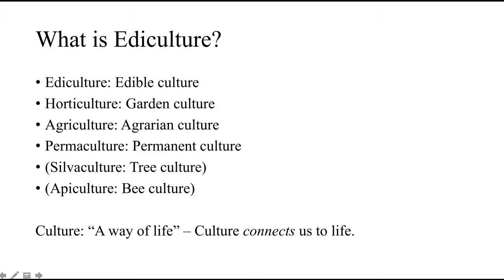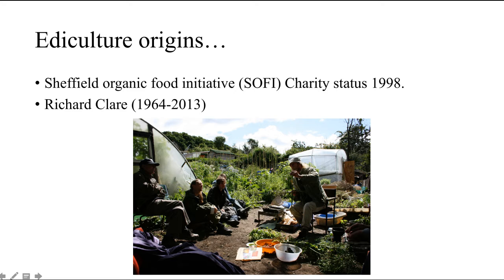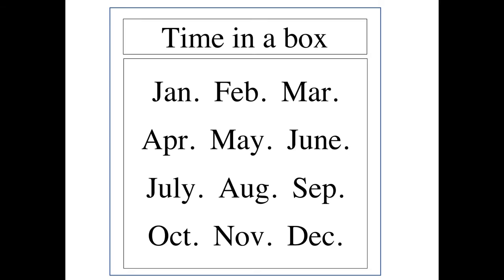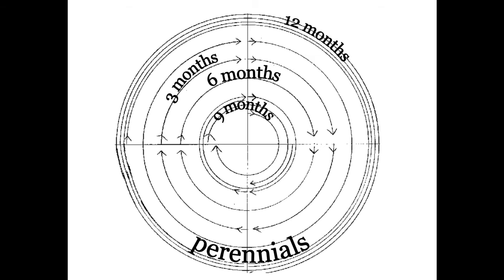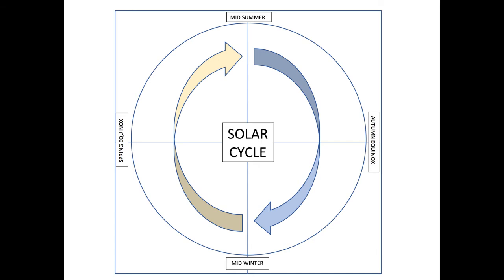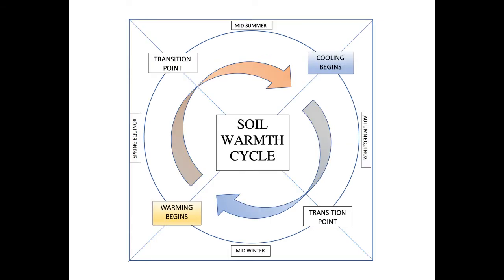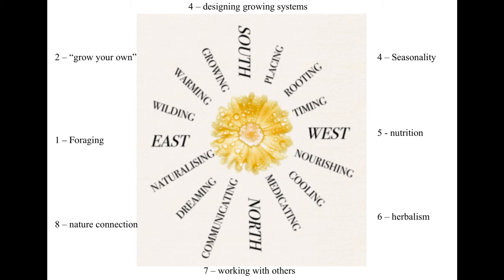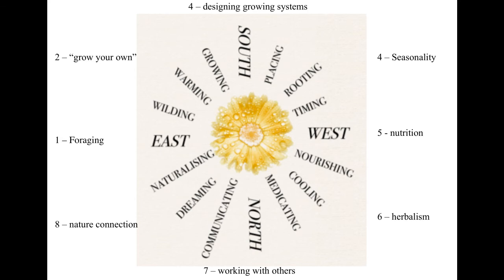The 8 Phases of Ediculture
A introduction to the 8 Phases of Ediculture with Stephen Watts.

In this video Stephen explains how he came to understand the 8 phases of the year and how they fit into a framework to assist us organising how we work with edible culture.
Courses on line or in and around Cardiff.

to find out more go to EDICULTURE.ORG